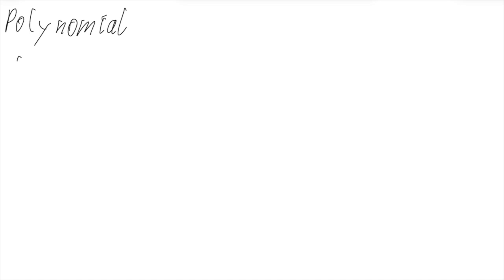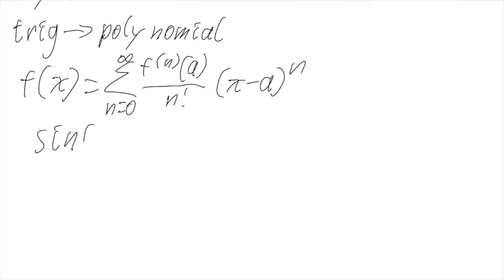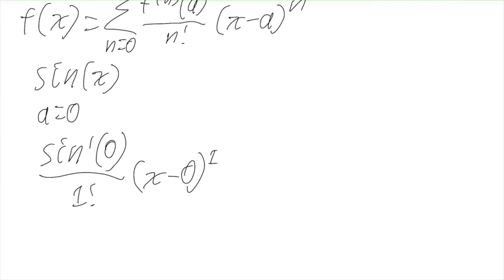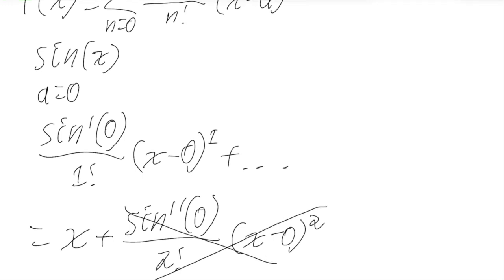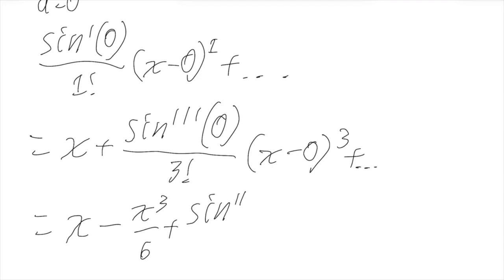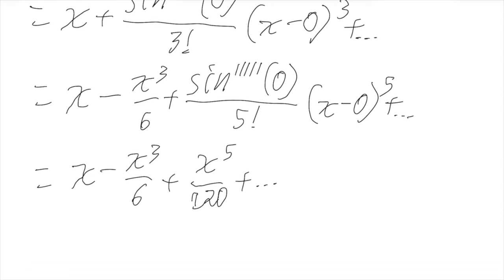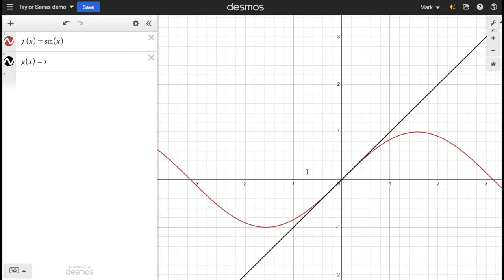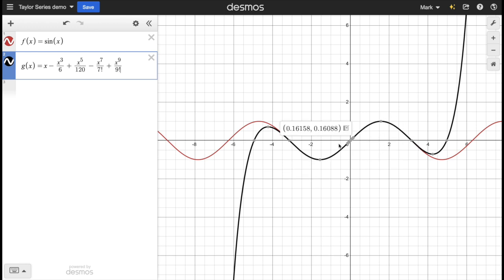The INCREDIBLE POWER of Taylor Series - a simple but enlightening introduction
In this video, I explain Taylor Series and do an example where I apply it to sine.

This lesson is taken from my video on the trigonometry calculator for those of you who want something quick and concise.